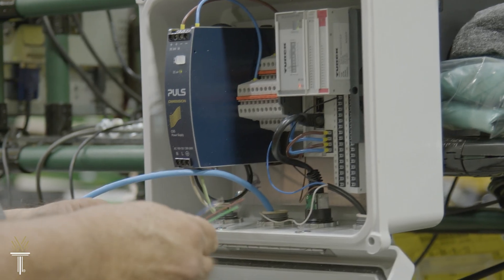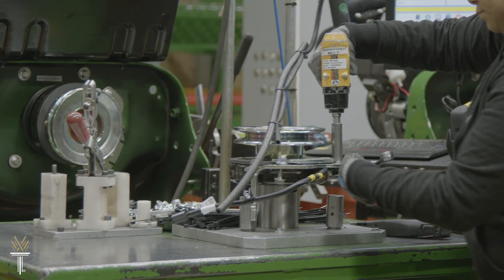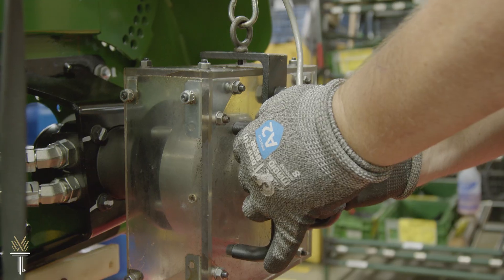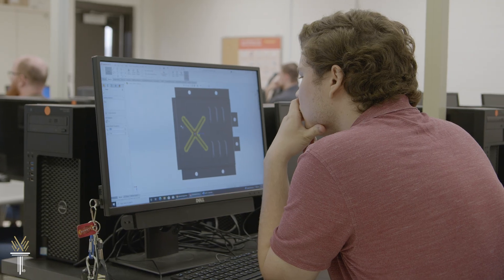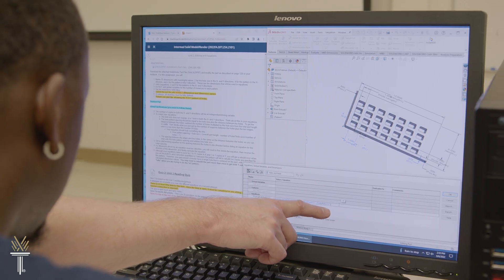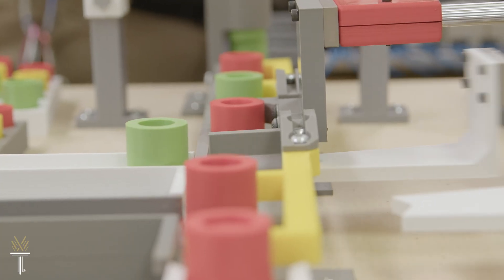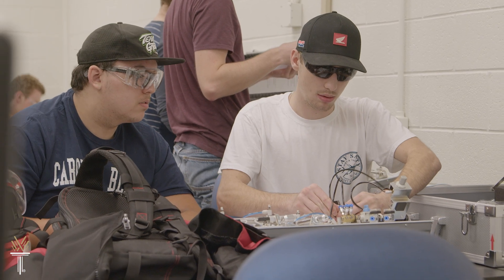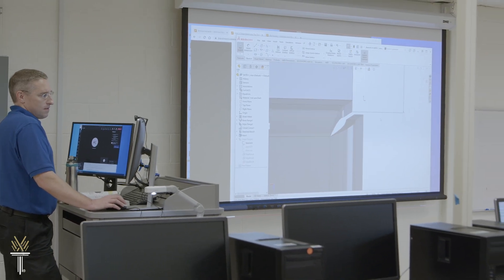Wake Tech - Mechanical Engineering Technology, Mechatronics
The Mechatronics certificate program provides an overview of the technology used in the field of mechatronics.  Coursework includes mechatronics, programmable logic controllers (PLCs), fluid power in automation, and solid modeling (using SolidWorks).